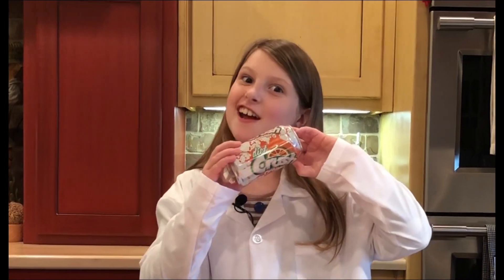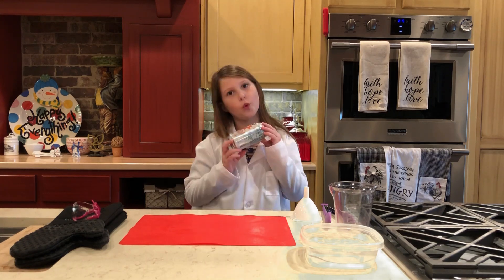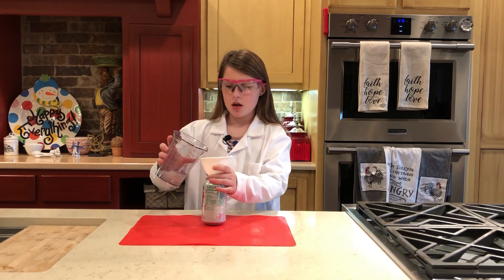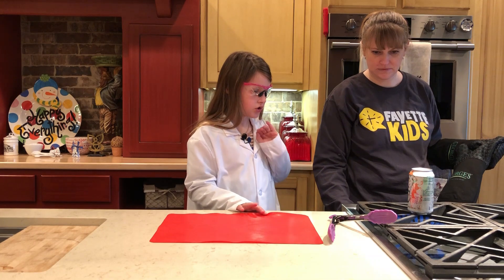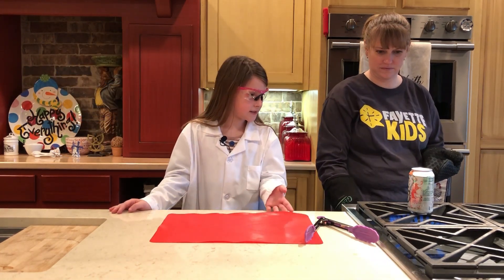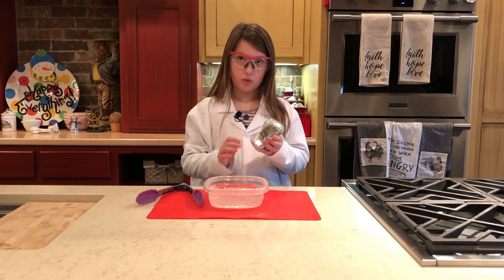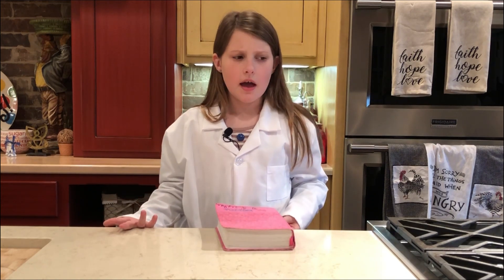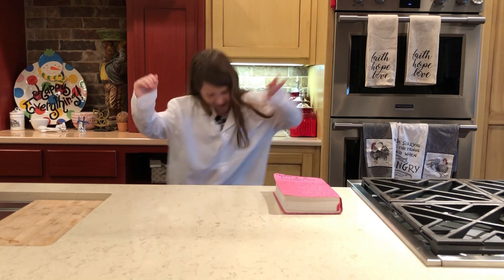Can Crush & 2 Cor. 4:8 (How to) Bible Lesson Science Experiments 😃 kids science experiments at home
In this video, K demonstrates how to crush a can with water and shares 2 Corinthians 4:8.
New ones every week. Fun home school science experiment to do. A great way to do a science experiment at home while home schooling or stuck at home with kids.

We are also on Instagram @BibleScienceWithK

topics on this: home schooling, home fun science experiments, social distance at home with kids, ideas to engage kids at home while learning, things to do while social distancing